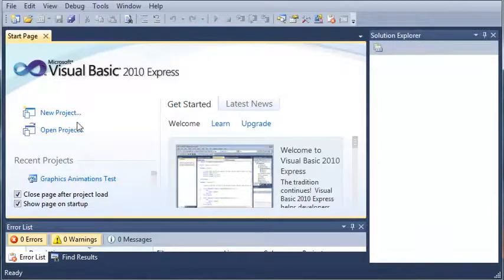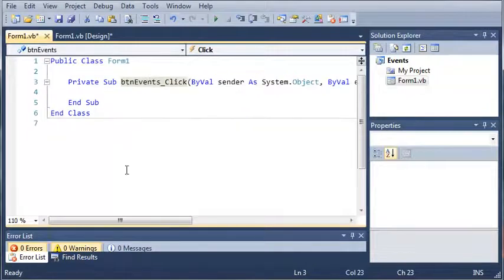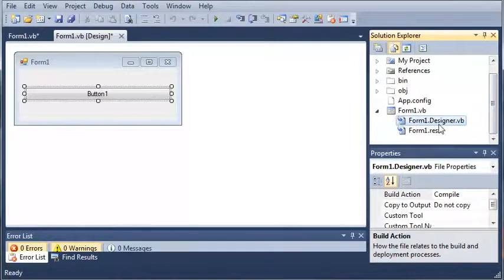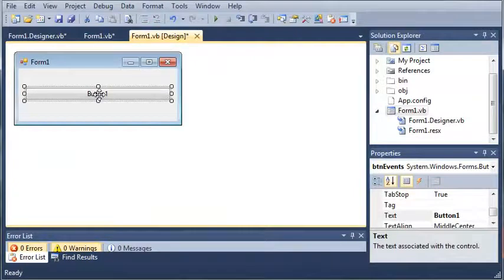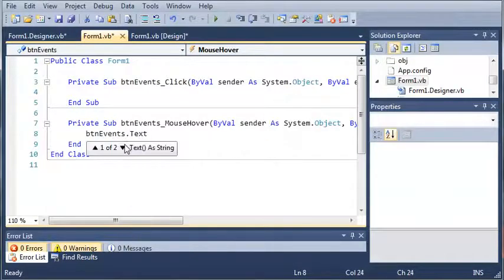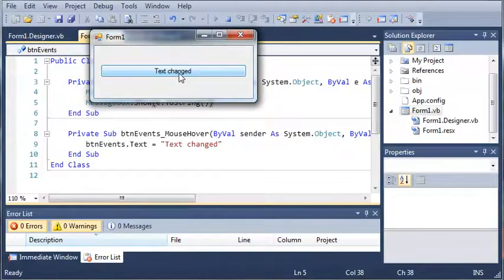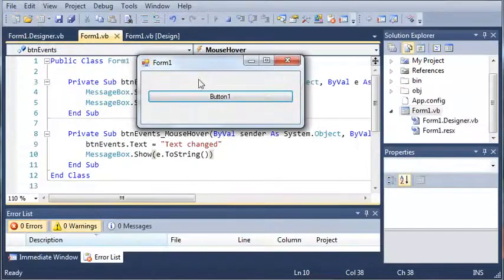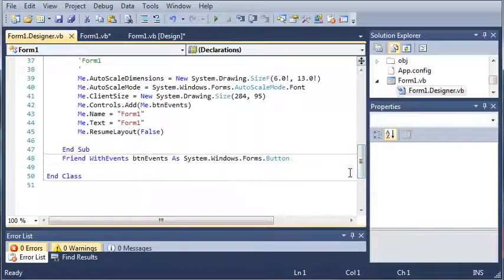Visual Basic Tutorial 49 Events